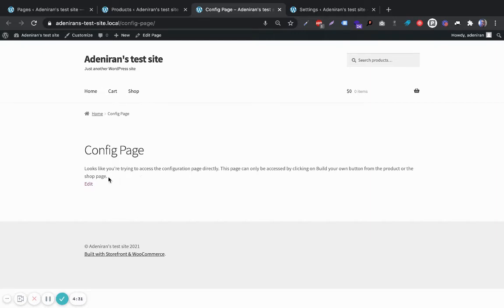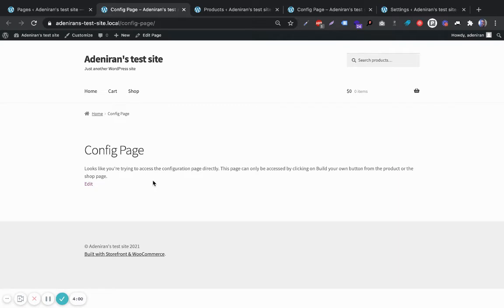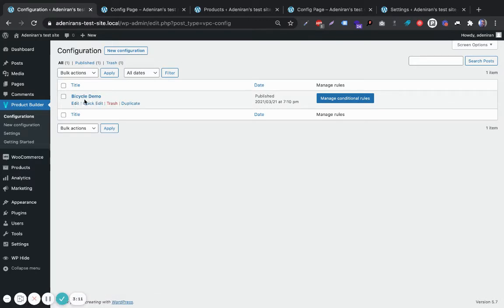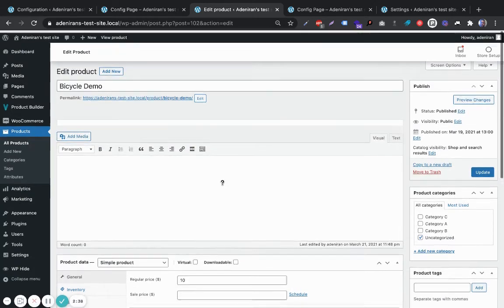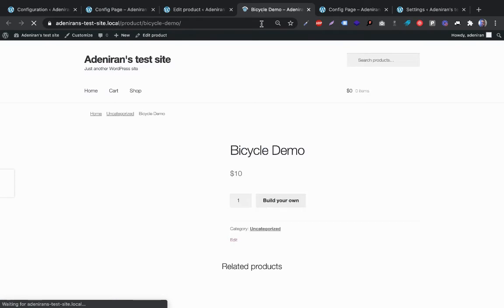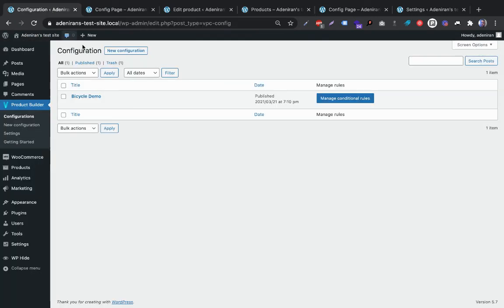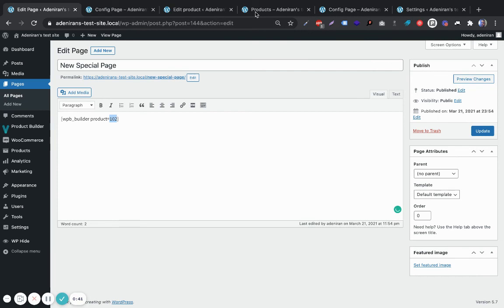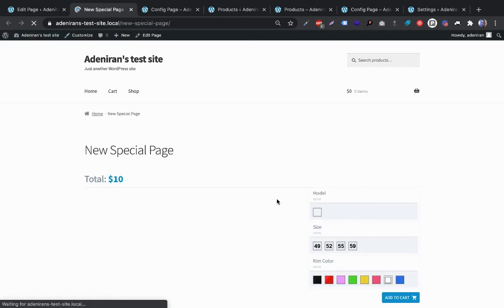How to fix the "Looks like you're trying to access the configuration page directly - error"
Here is a tutorial on how to fix - "Looks like you're trying to access the configuration page directly - error"

1. Visual product Configurator - A woocommerce product customizer that works brilliantly with any product.
2. Conditional discounts for Woocommerce - The last woocommerce discount plugin you'll ever need
3. Woocommerce Product Designer - The ultimate product designer toolbox for web to print products